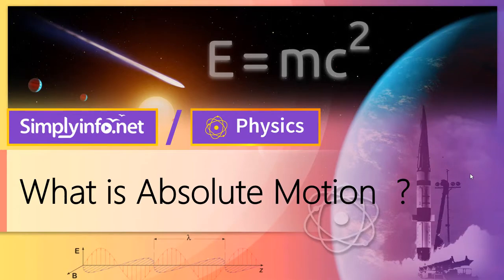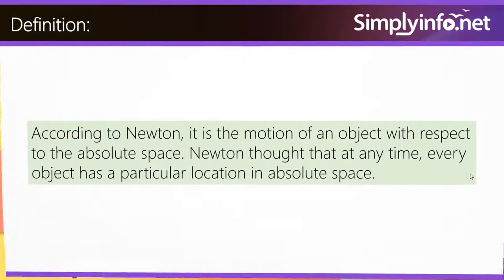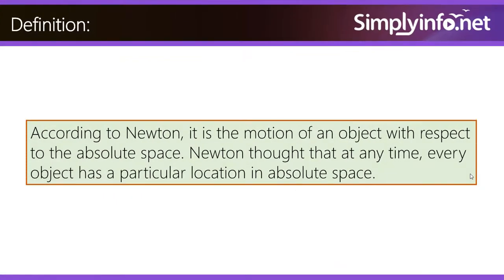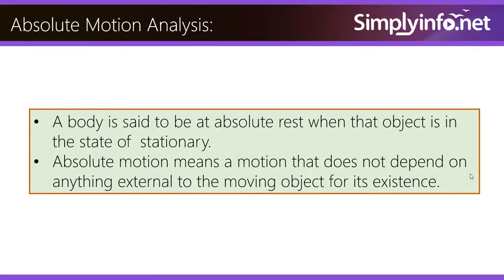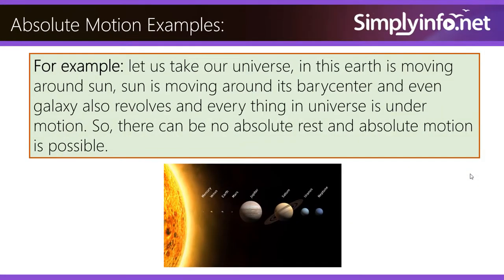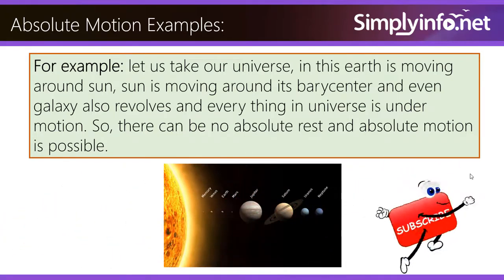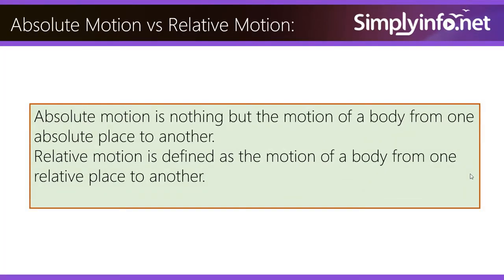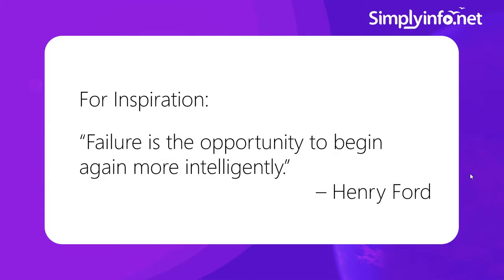What is Absolute Motion | Define Absolute Motion | Absolute Vs Relative Motion | Physics Concepts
What is Absolute Motion, Definition of Absolute Motion, Absolute Vs Relative Motion, Physics Concepts
Astrophysics Concepts

According to Newton, it is the motion of an object with respect to the absolute space. Newton thought that at any time, every object has a particular location in absolute space.A body is said to be at absolute rest when that object is in the state of  stationary.
Absolute motion means a motion that does not depend on anything external to the moving object for its existence.

For example: let us take our universe, in this earth is moving around sun, sun is moving around its barycenter and even galaxy also revolves and every thing in universe is under motion. So, there can be no absolute rest and absolute motion is possible.

Absolute motion is nothing but the motion of a body from one absolute place to another.
Relative motion is defined as the motion of a body from one relative place to another.

Team SimplyInfo.net